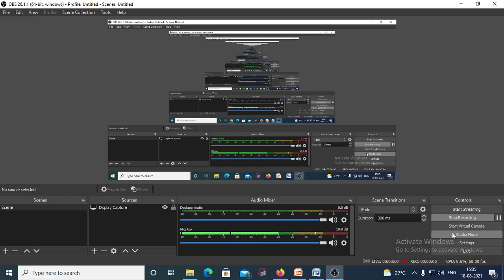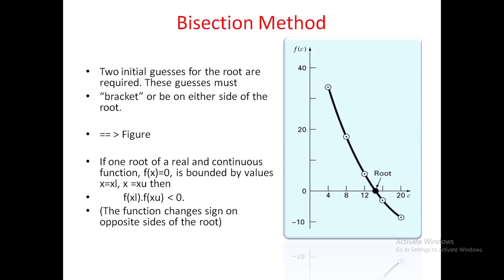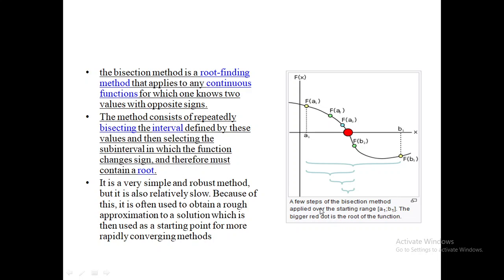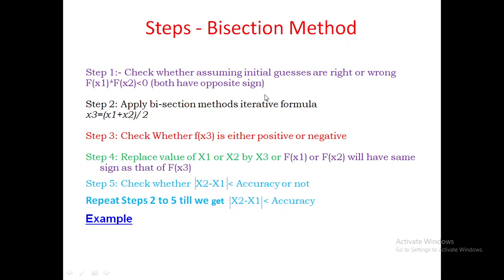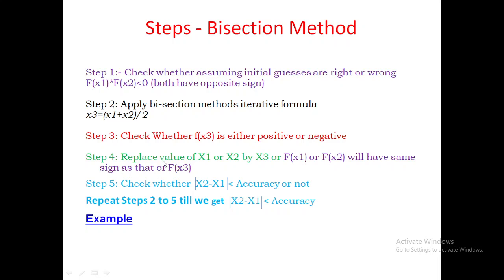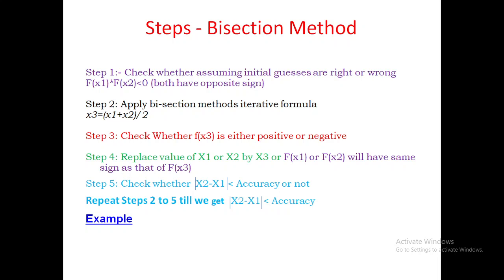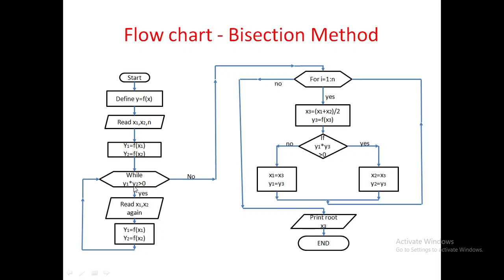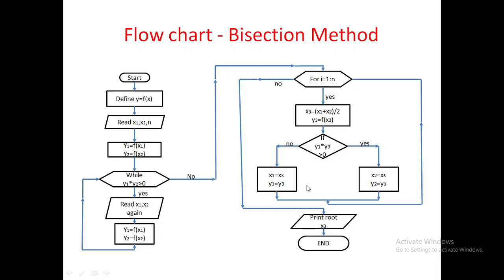N & SM Bisection Method 3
Hello everyone todays lecture I have covered Bi-section method theory with Flowchart